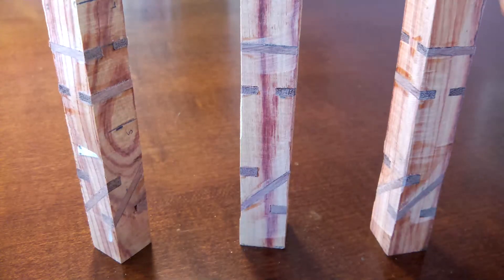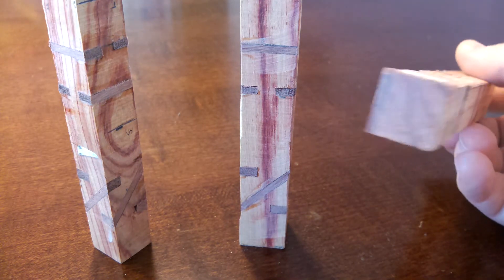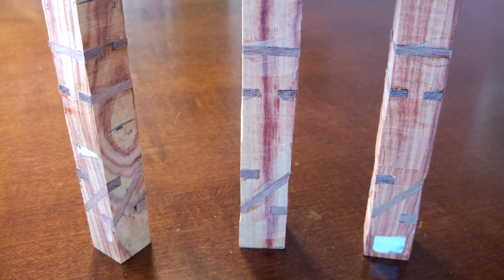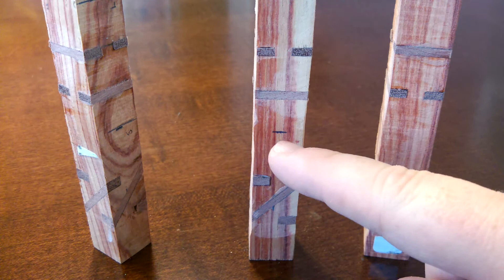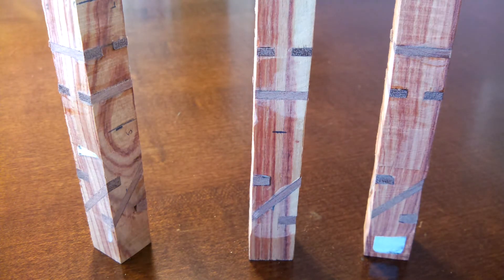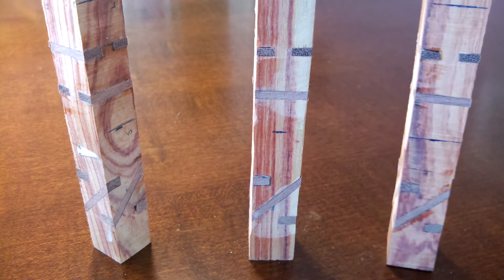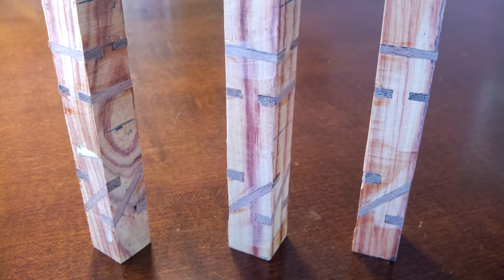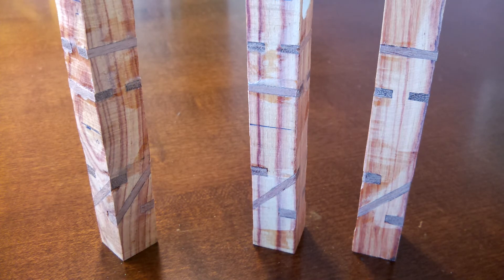Segmented Pen Virage 2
Segmented blank trimmed and ready for the lathe.